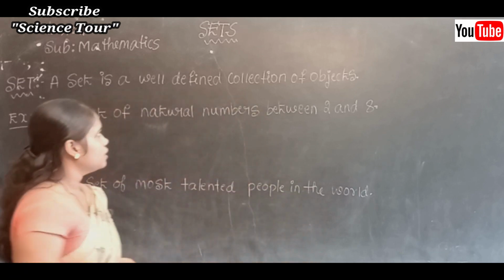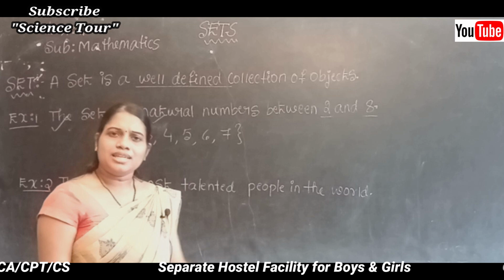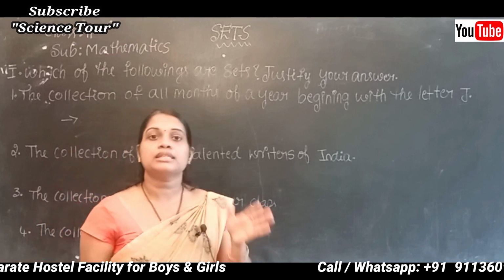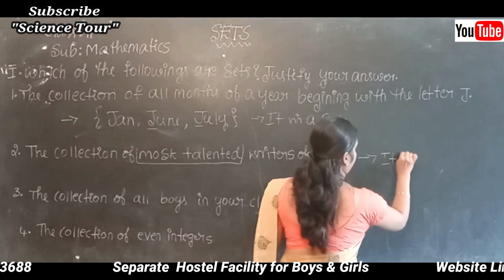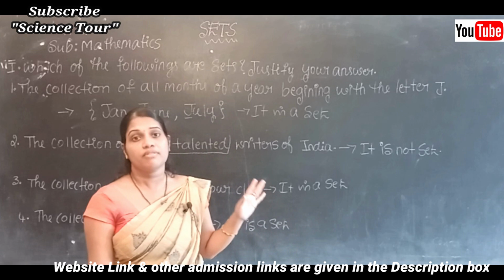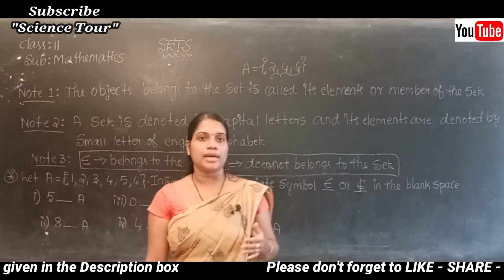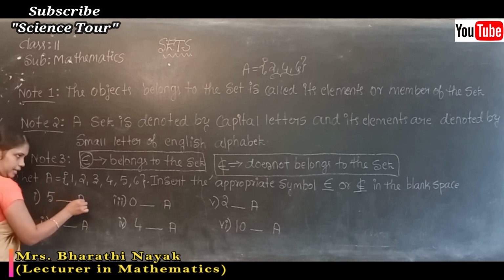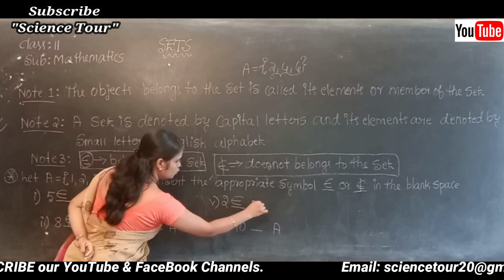Introduction to SETS in maths class 11 | sets Definition and Examples | Sets Theory | Bharathi Nayak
In this class lets learn:
1)  Introduction to SETS in maths
2) sets Definition and Examples

COMMERCE: CEBA/HEBA/EBAS

SCIENCE:  PCMB/PCMC/PCMS